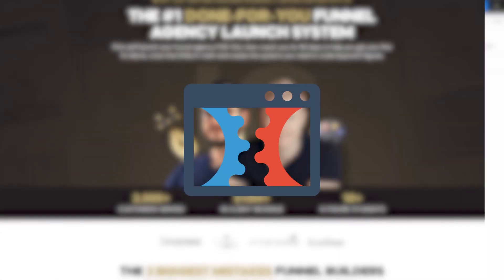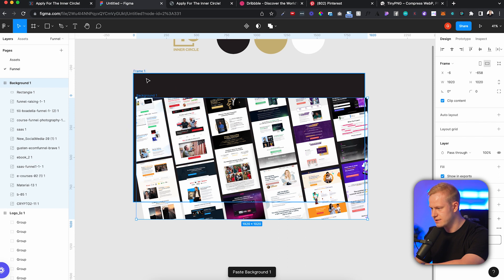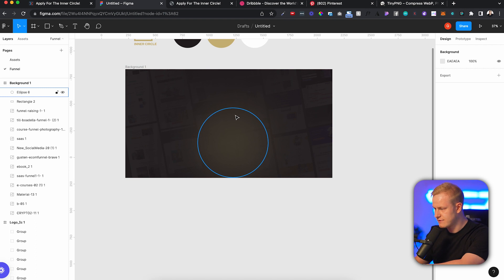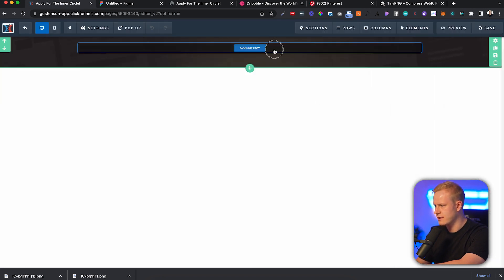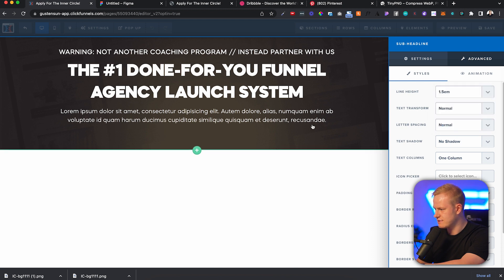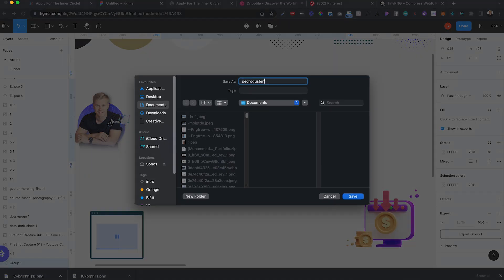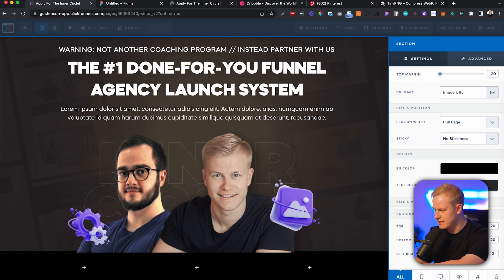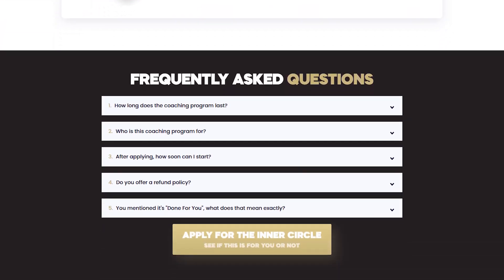The ULTIMATE FIGMA to Clickfunnels Tutorial 2022 (LIVE Buildout)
Building your first or next beautiful high converting funnel does NOT have to be complicated.

In this video you'll learn how to use a free software like FIGMA to design your funnels or landing pages, create beautiful graphics, and then turn it into a LIVE funnel on a software like Clickfunnels or similar.

Timestamps:
00:00 - Intro
00:07 - Moodboard
01:30 - Designing background in Figma
05:36 - Image Compressing
05:50 - Building page in Clickfunnels
08:20 - Designing hero image in Figma
11:55 - Building page in Clickfunnels
14:00 - Summary of workflow